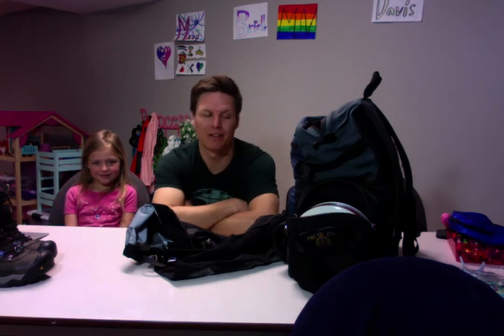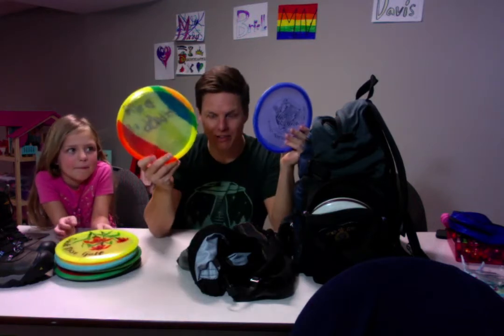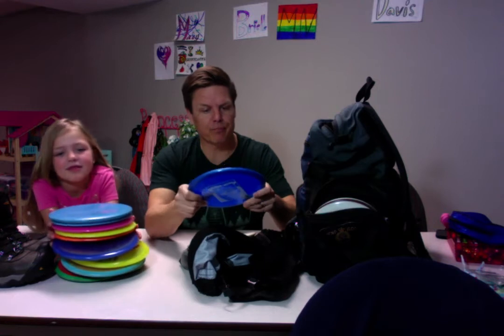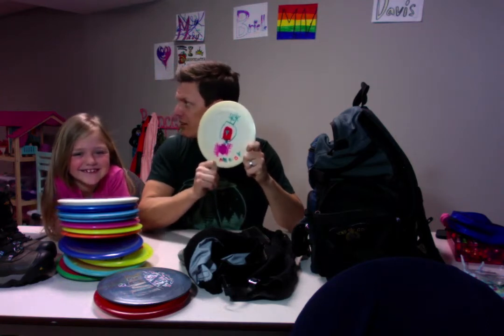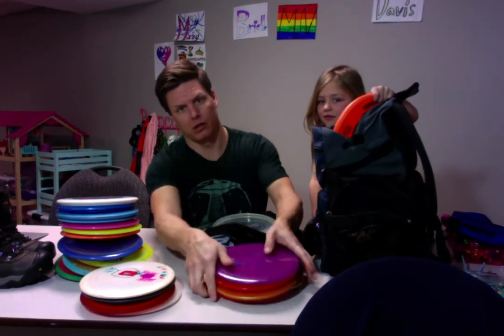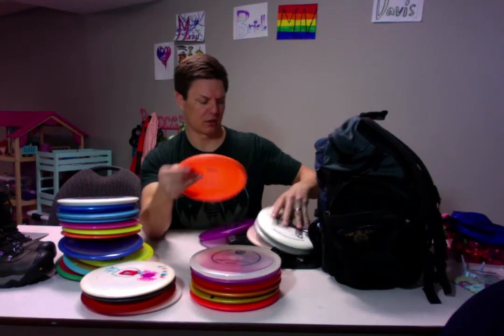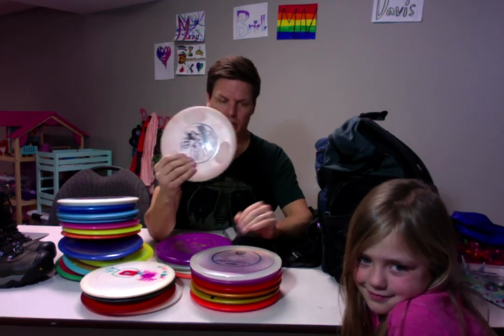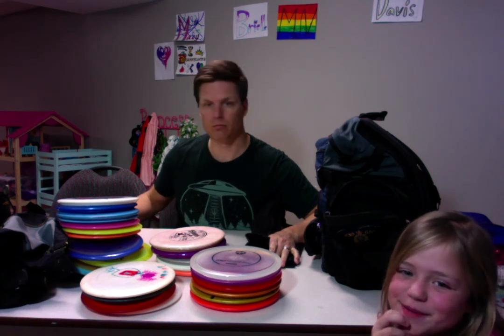In the Bag: Winter 2020. Disc Golf Ace runs only edition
Just for you Alex Pelletier's brother.  Enjoy!